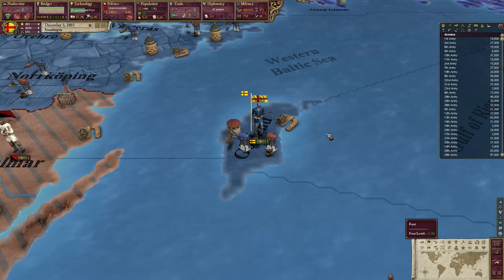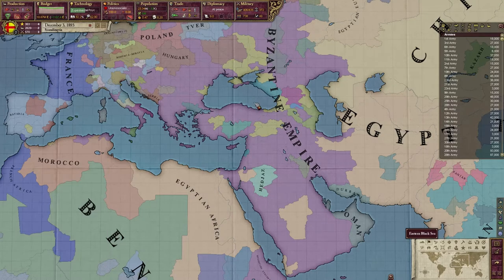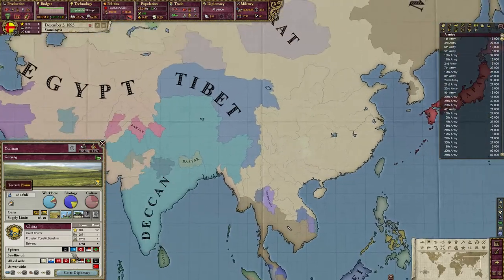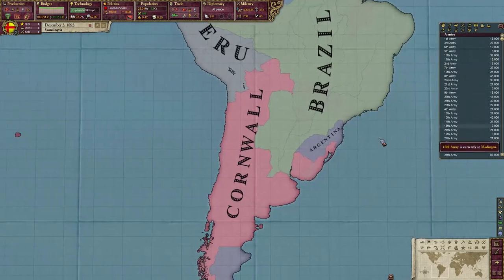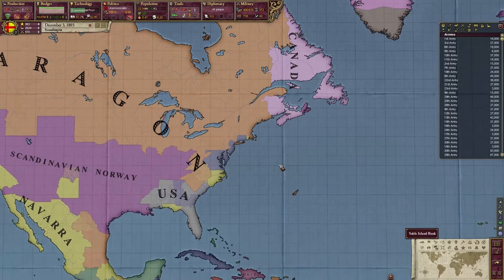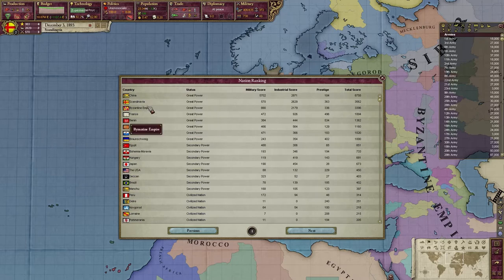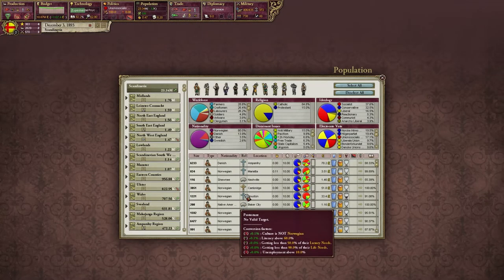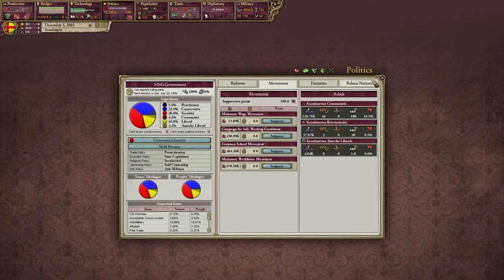Megacampaigns of the Past - Guldsmed Scandinavia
In 'Megacampaigns of the Past' I pick one of my old completed Megacampaigns and showcase them to you! I'll only show  you the final result, but will briefly tell how the world came to be.